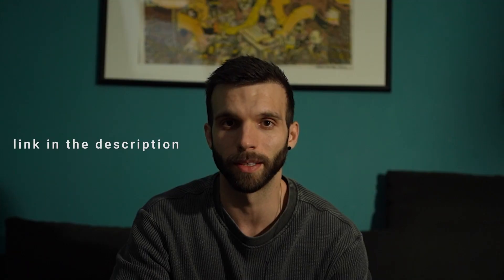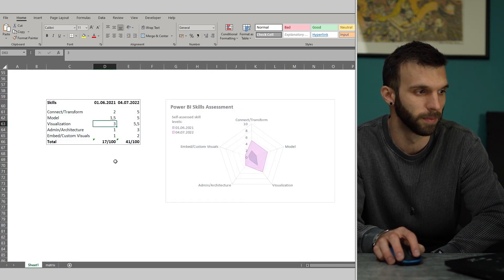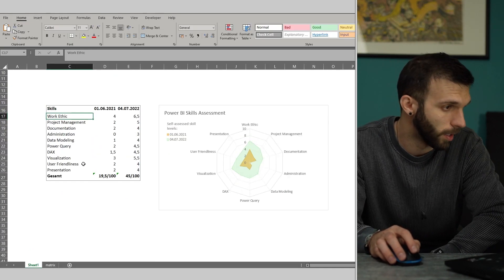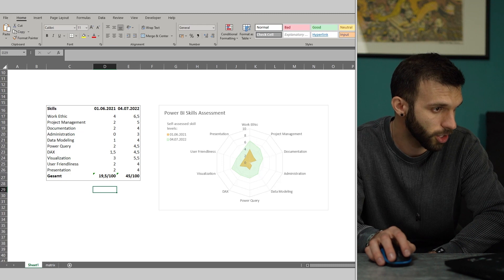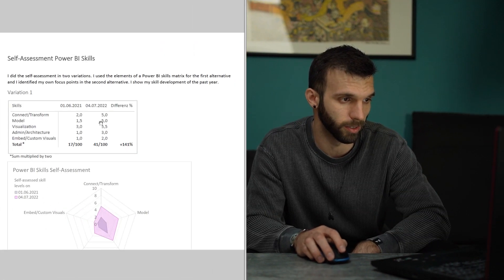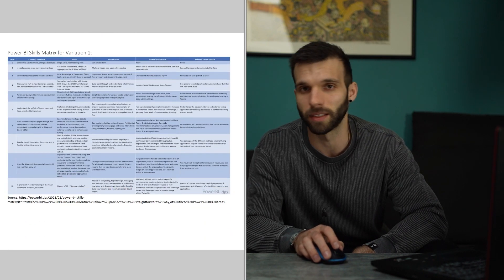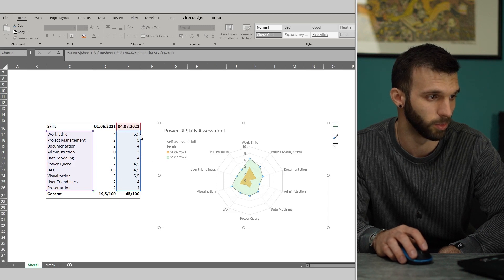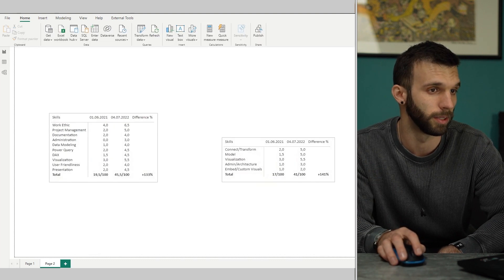How to Get Your First Power BI Job? | Self-Assessment & My Experiences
📃 In this video I talk about my skill levels when I got m first Power BI job. I discuss how I did a self-assessment and what my experiences were when I applied for jobs. You can also get the files I show from the link below and do your own skill assessment.

▬ Timestamps ▬▬▬▬▬▬▬▬▬▬▬
00:00 Intro
00:12 Background in Figma
09:34 KPI Card Slots
11:10 Sidebar Title
13:50 KPI Card Headers
18:54 Export & Import in Power BI
20:41 Format Sidebar
25:14 Format KPI Cards
25:45 Format Line Chart
28:10 Tooltip
32:17 Max-Min Labels
36:56 Finished Dashboard